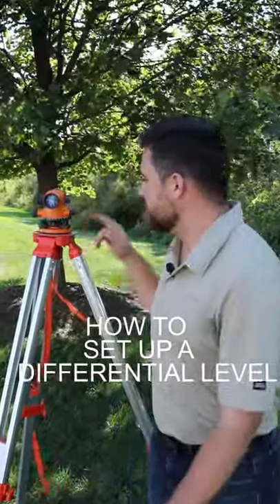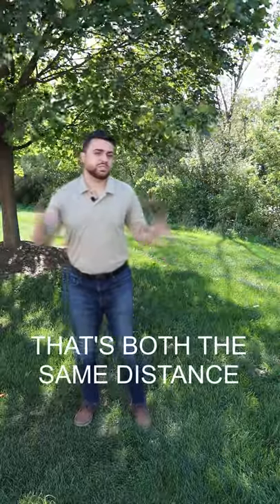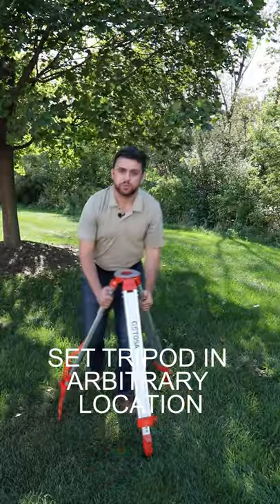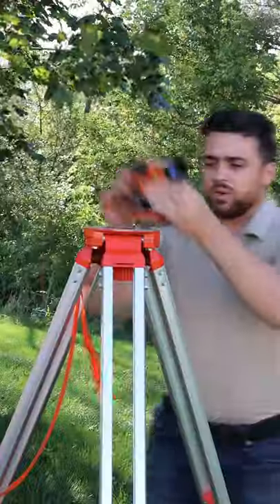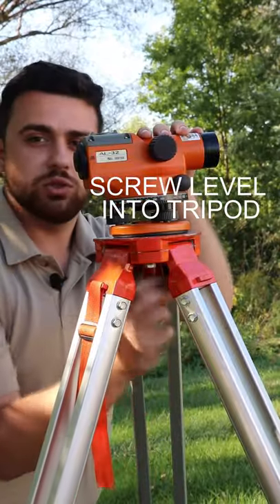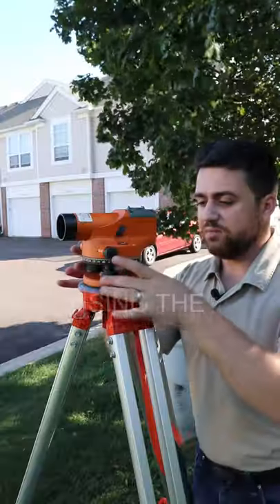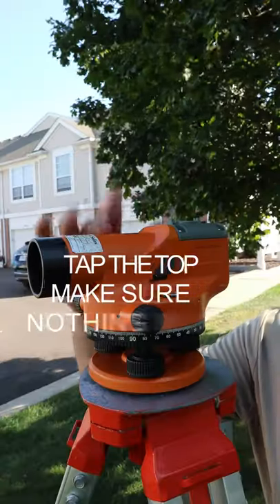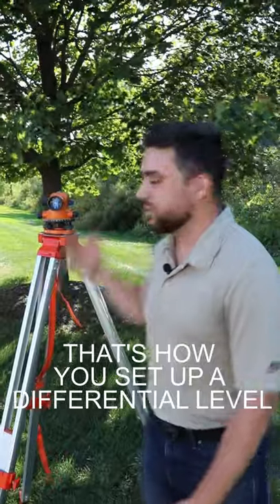How to set up a Surveying Level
This is how you set up a Surveying Level on a Tripod